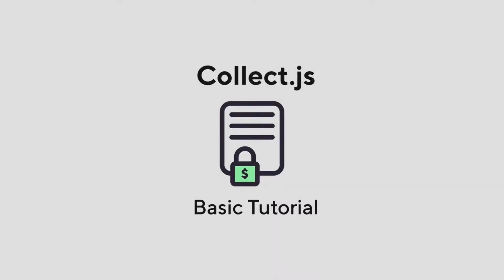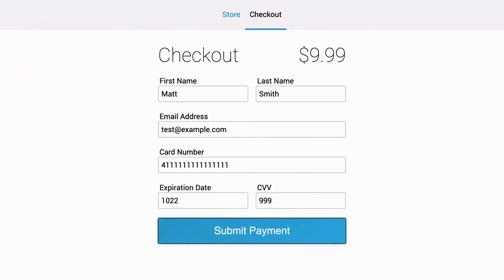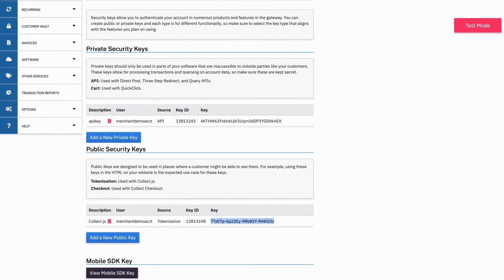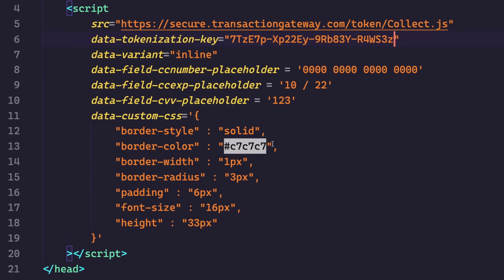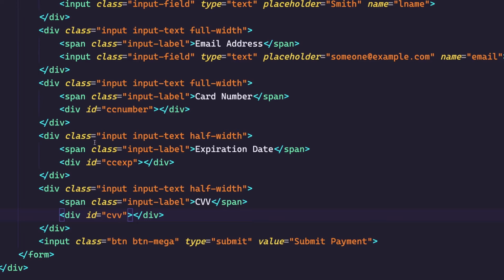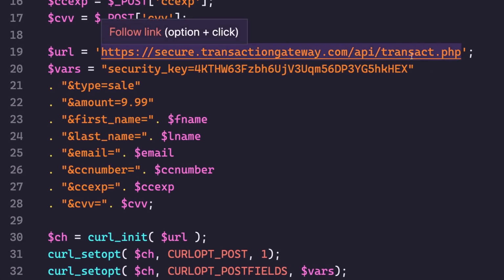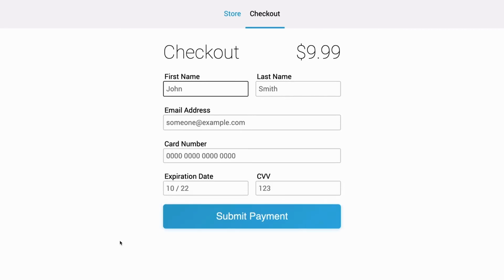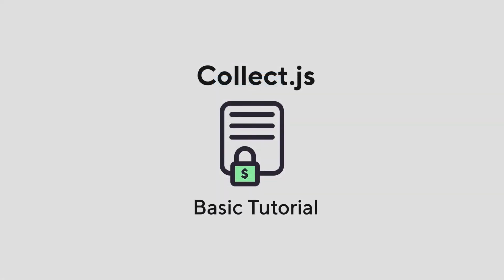Collect.js Tutorial - Metro Payment Gateway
Learn how to use Collect.js on the Metro Payment Gateway (NMI Gateway).